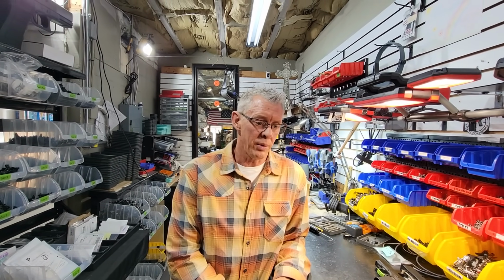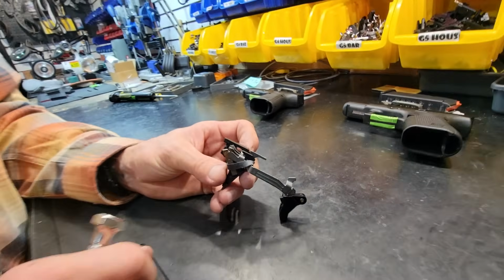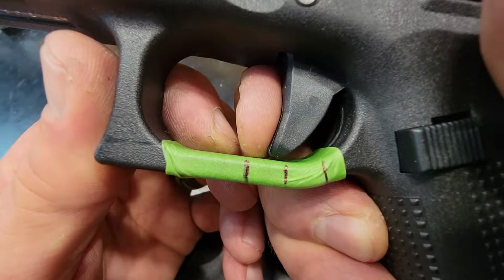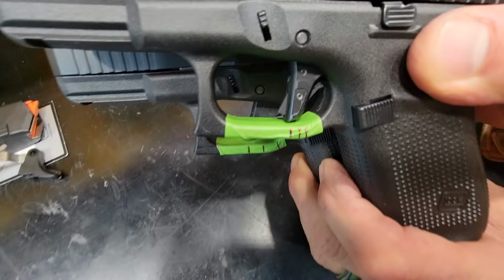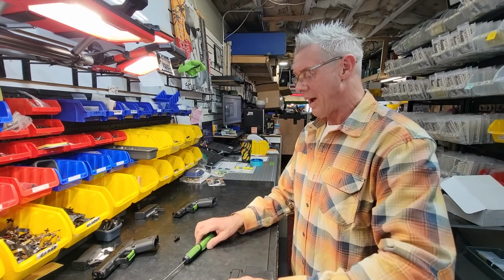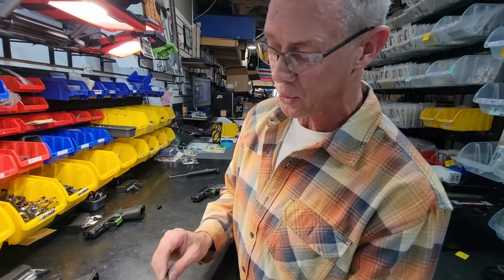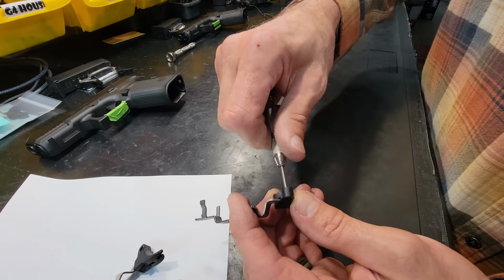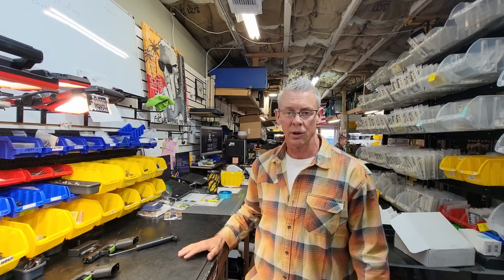New Glock performance trigger review pt2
In the second part Johnny talks a little more about the safety and functionality of the new Glock performance trigger. He does a comparison of 3 setups with the new Glock performance trigger and tests them side-by-side.

In the first video he installed the Johnny Glocks VEX shoe to see if it was viable. In this video he goes over how his VEX shoe upgrade drastically increases the action and performance of the Glock performance trigger. He also discusses adding other components to his shoe to make it an incredibly safe and predictable defensive carry option.

3 Setups Compared:
1) Stock Glock performance trigger dropped right in
2) Glock performance stock except VEX proprietary trigger shoe, minimized pre-travel. zero over-travel, short reset
3) Glock performance trigger with the VEX and plus performance enhanced connector

Find both the VEX trigger shoe and the OEM plus connector upgrade

00:00 Start
00:22 Recap from part 1 video
00:55 Summary of the new Glock performance trigger
02:21 Cool features of the Glock performance trigger
03:06 Glock performance trigger vs the Timney setup
04:57 Three Glock setups for comparison
06:39 **Johnny means to say Glock performance trigger, not Timney
07:30 #1 Stock Glock performance trigger
09:03 #2 VEX shoe with the Glock performance trigger
10:56 #3 VEX shoe with plus connector paired with the Glock performance trigger
11:49 All about the angles
13:20 Stout wall
14:48 Pound pull test for all 3
17:38 Safety features still engaged
18:50 How to remove the shoe and install the VEX
21:57 Summary
24:00 Instagram giveaway details

**NOTE at 6:39 he meant to say Glock performance trigger, not Timney